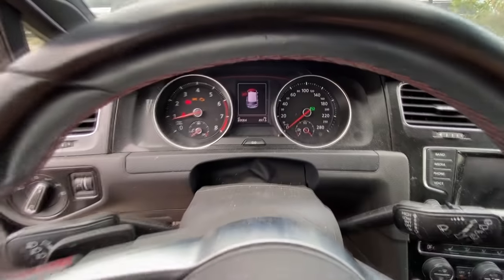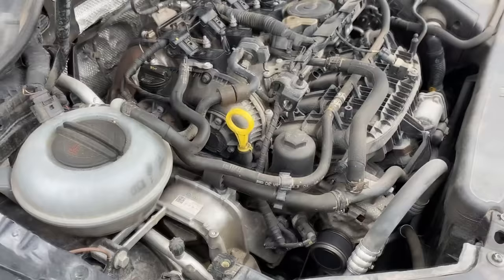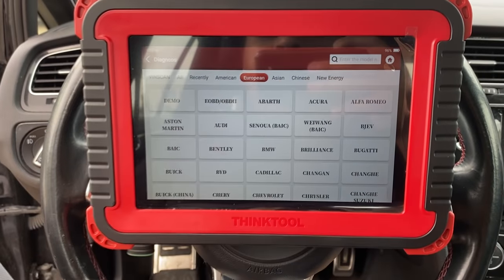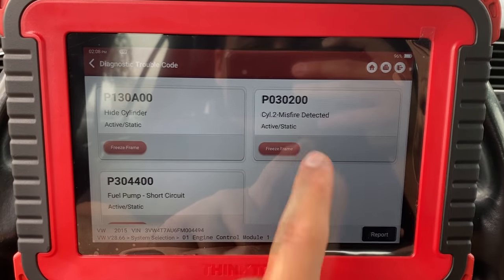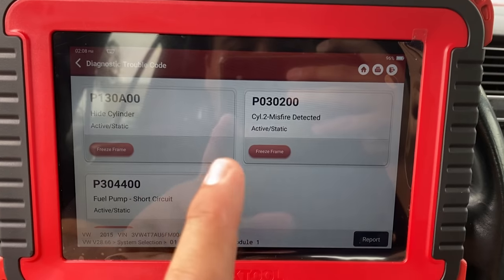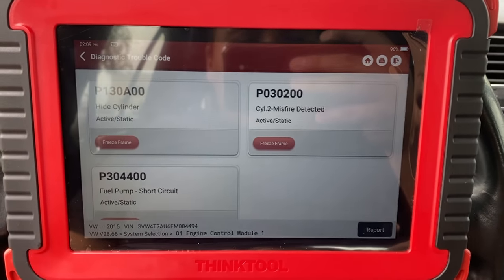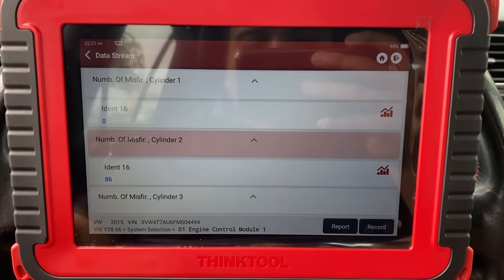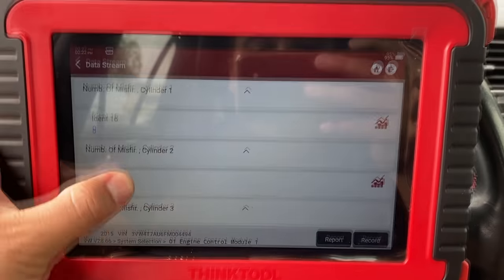VW GTI MISFIRE CYLINDER #2 NO COMPRESSION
In today's video we take a look at a 2015 Volkswagen GTI that has severe misfire on cylinder number 2 and DTC P0302 stored in the engine computer. The customer already replaced the ignition coil and spark plug but the misfire is still there. Follow along as I take you step by step through the diagnostic and trouble shooting process.
THINKCAR THINKTOOL PRO Scan Tool
Check it out here!